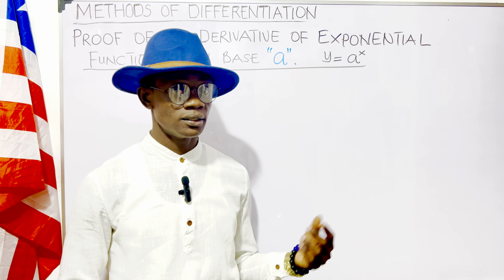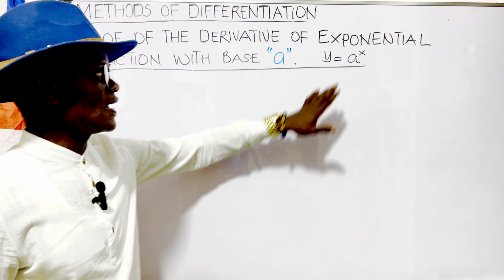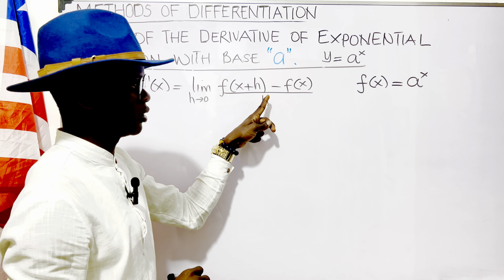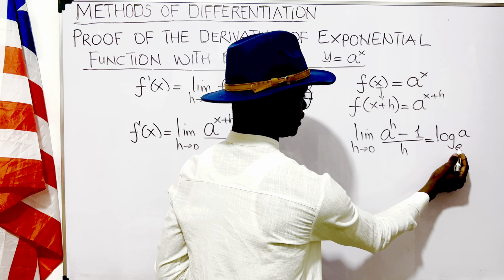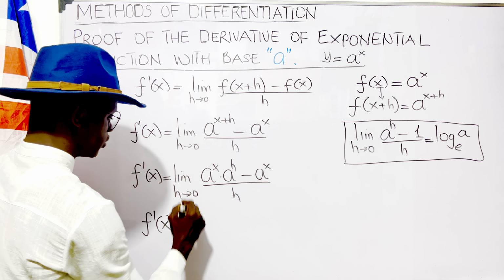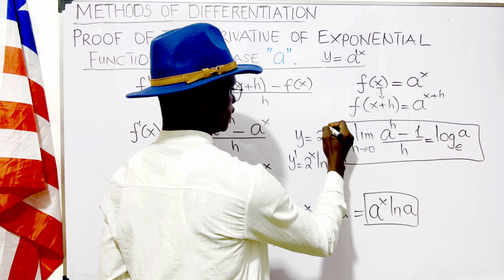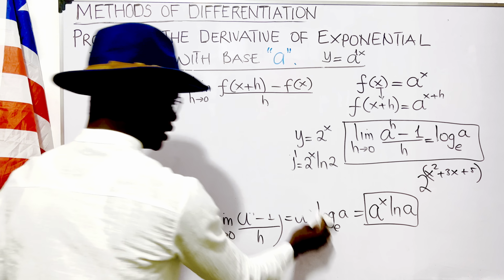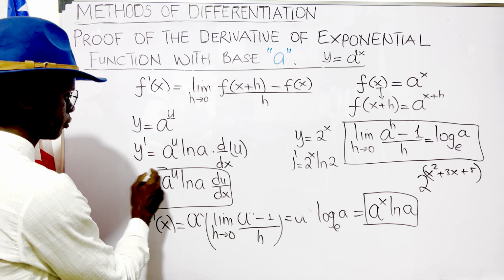Lesson 63: Proof of the Derivative of the General Exponential Function (y = a^x)